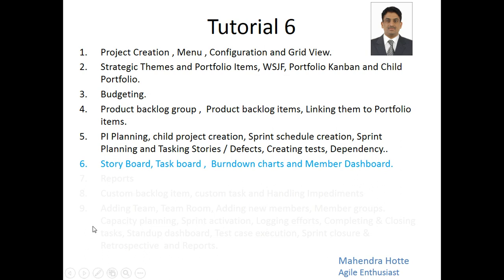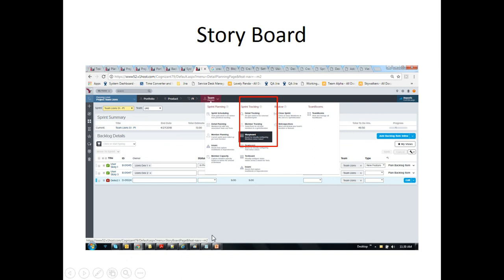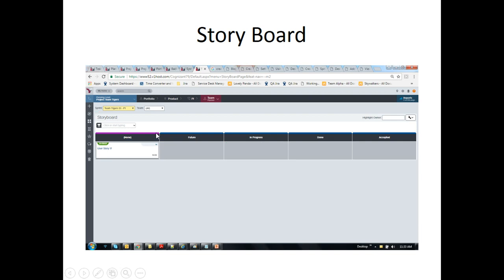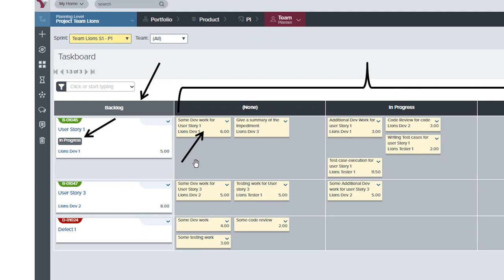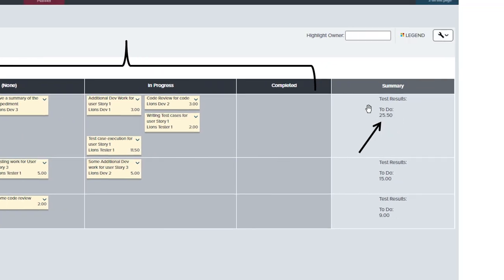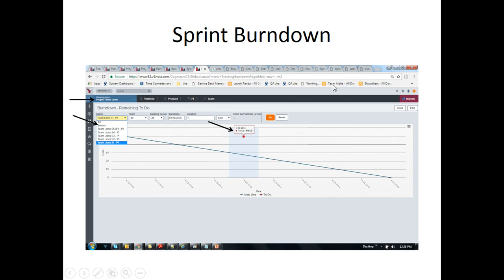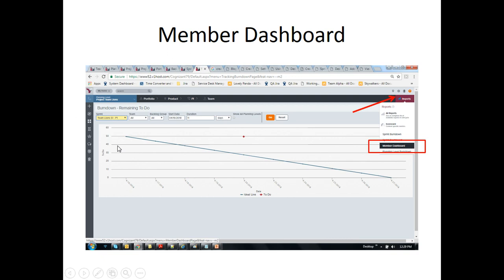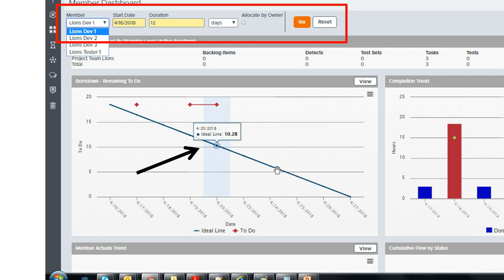Versionone Tutorial 6